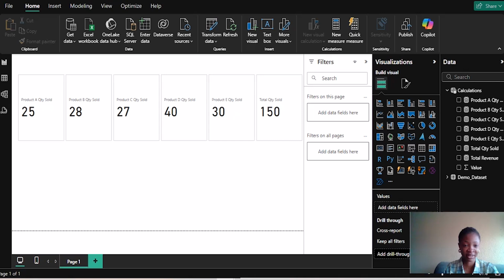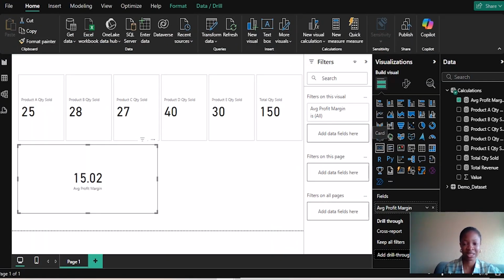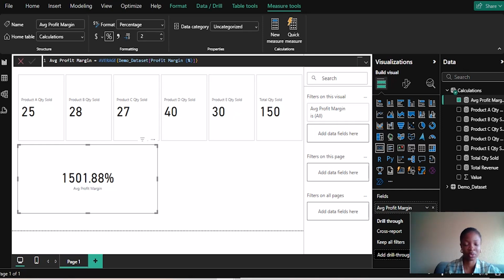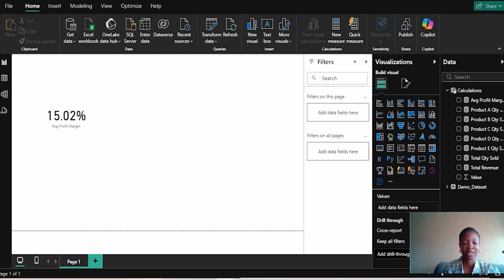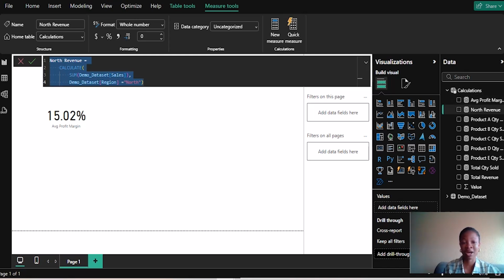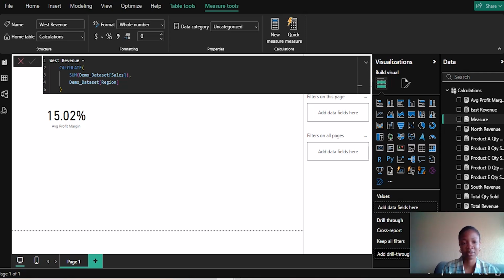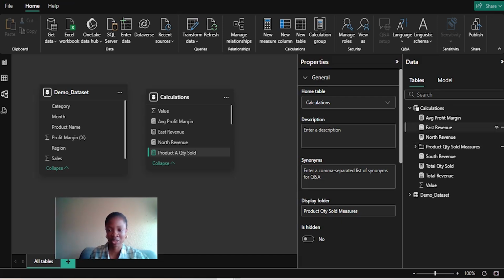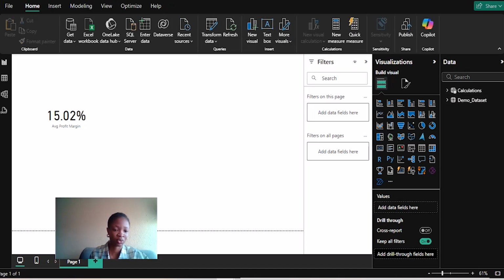Sales Analysis Made Easy: Step-by-Step Power BI Guide (Part 2)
🚀 Power BI Sales Analysis Tutorial for Beginners | Part 2

Welcome to Part 2 of this End-to-End Sales Analysis Project in Power BI! 🎯

In this tutorial, we’ll continue building our Sales Analysis Dashboard, diving deeper into more advanced DAX measures and visualizations.

What You’ll Learn in This Video:
✅ How to calculate the Average Profit Margin using DAX
✅ Analyzing Revenue by Region to uncover key business insights

By the end of this video, you'll have a stronger grasp of using DAX to calculate profit margins and analyze revenue by geographical segments! 💡